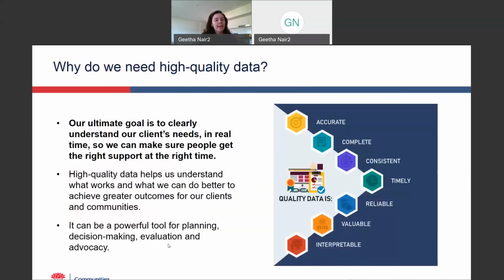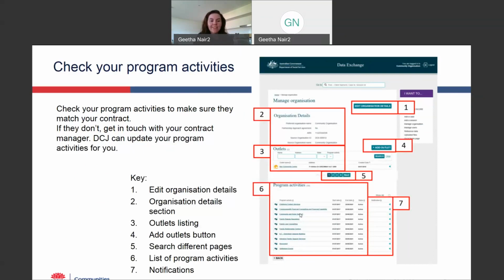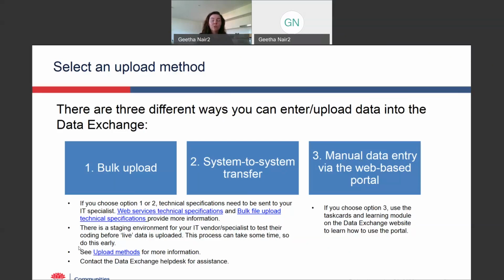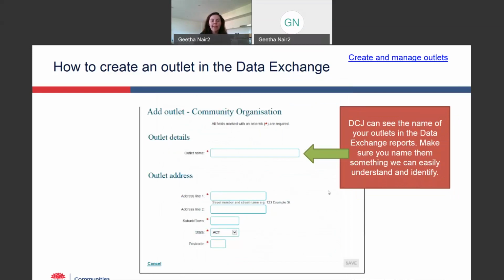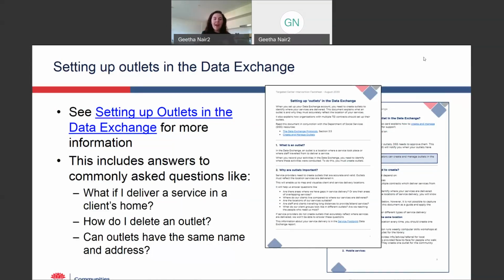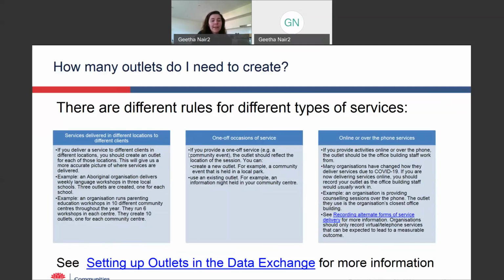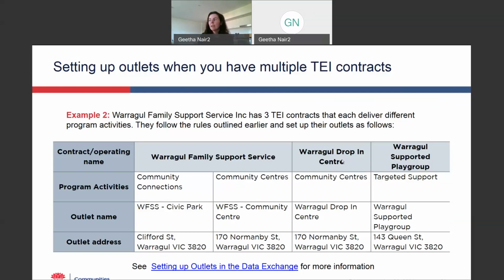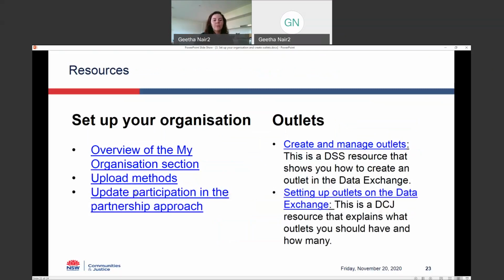TEI DEX Webinar 3: Set up your organisation and create outlets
Set your organisation up in DEX and create your outlets